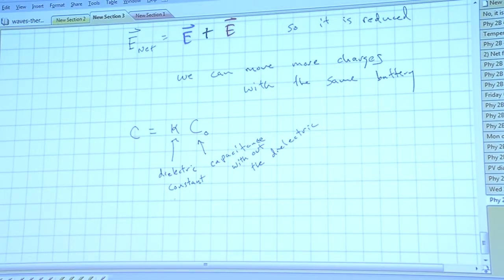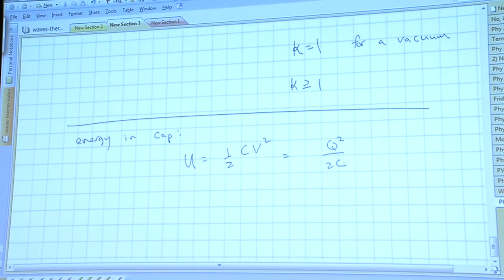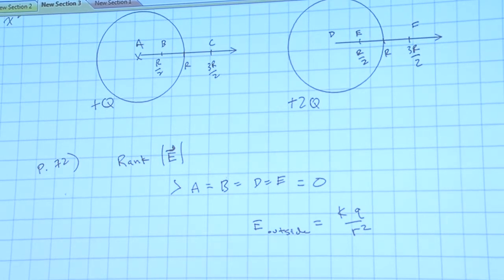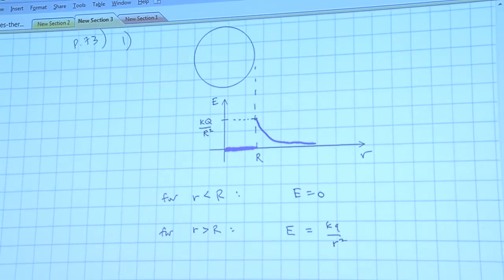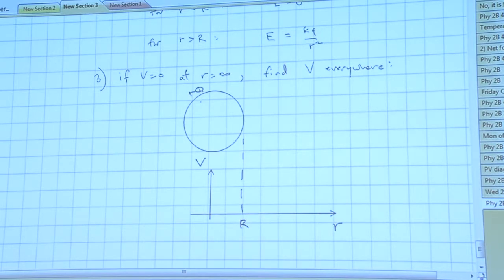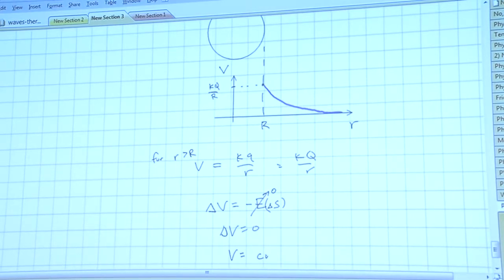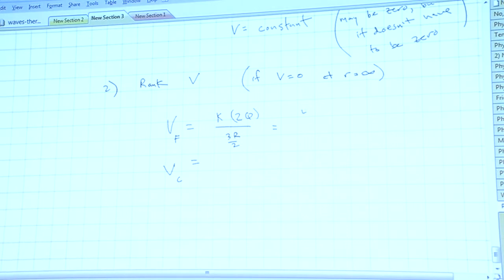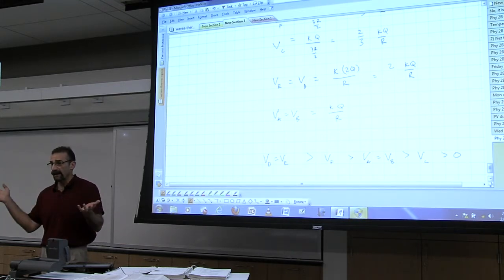ch_20_25_worksheet_p72-73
Review: Electric fields and electric potential